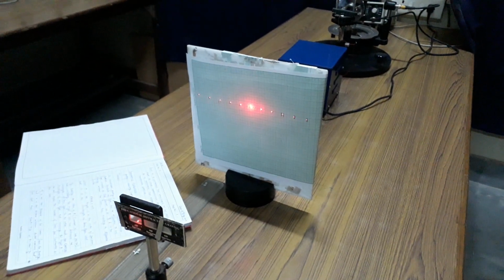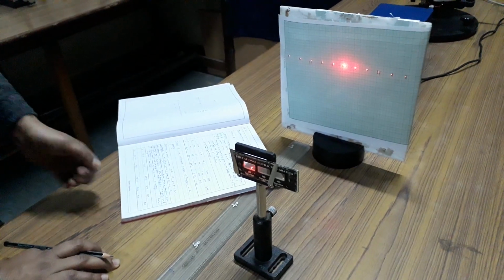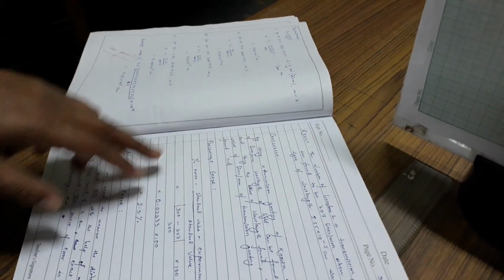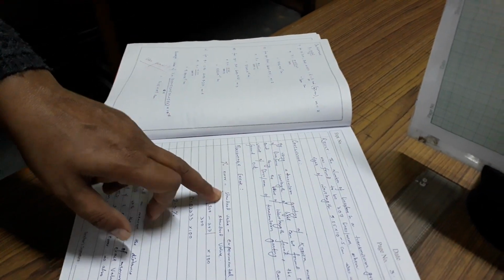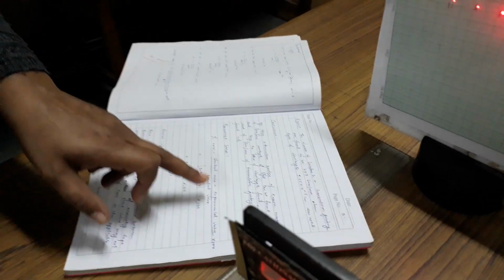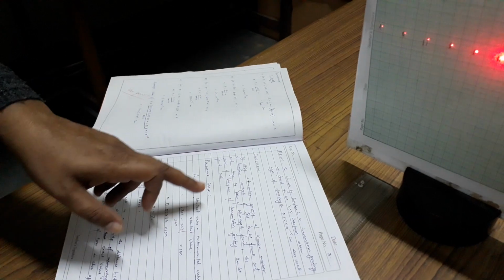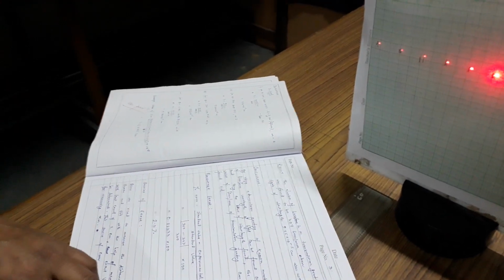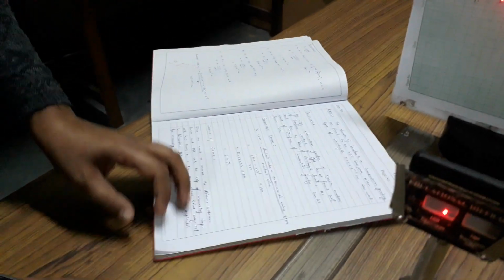Diffraction with LASER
Experiment  no. 08, Photonics and Spectroscopy  Lab